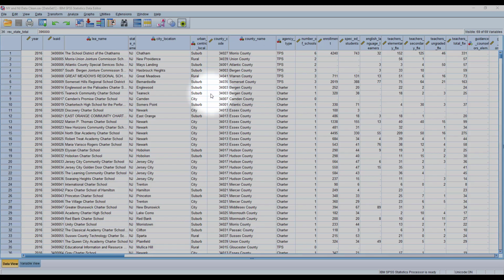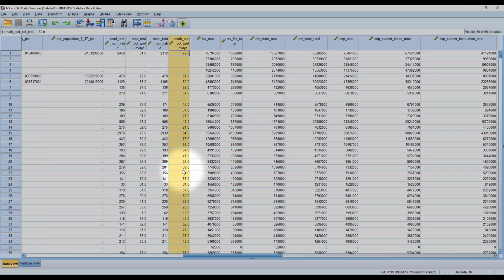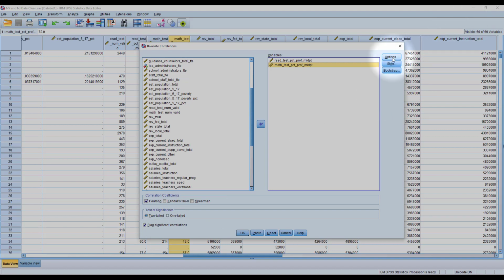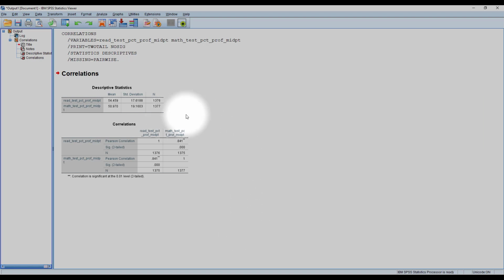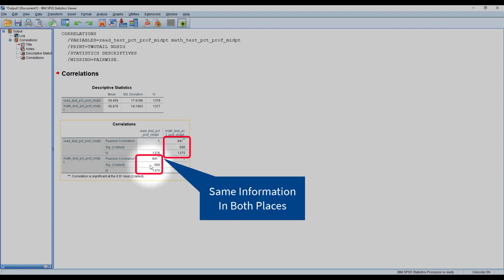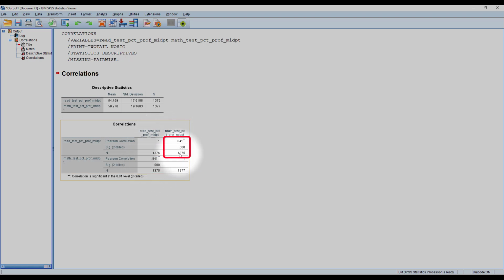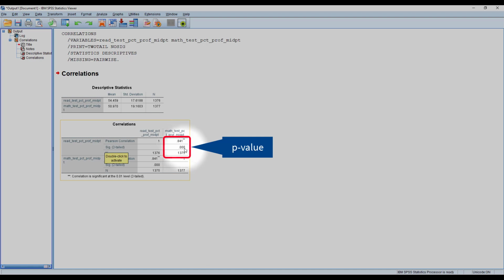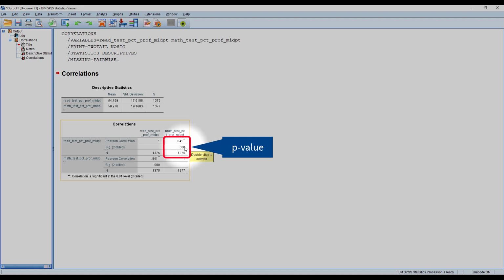Using SPSS Running a Correlation